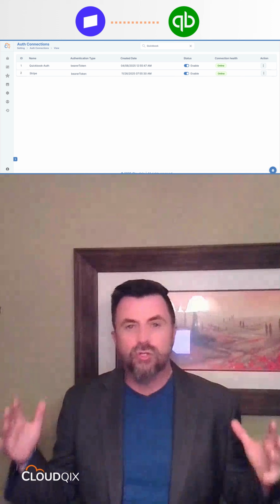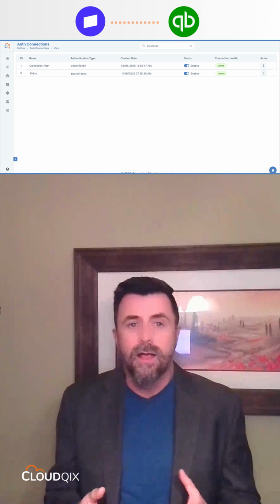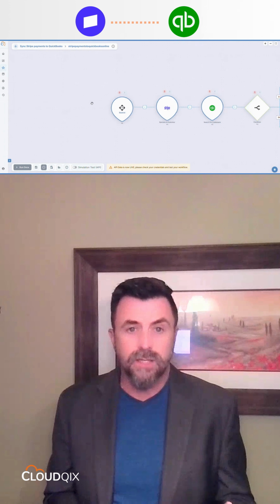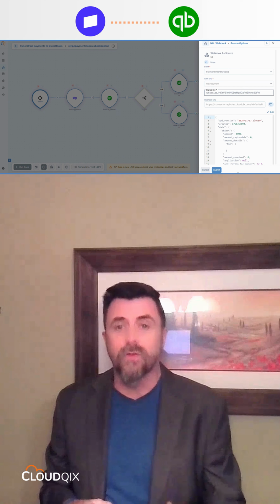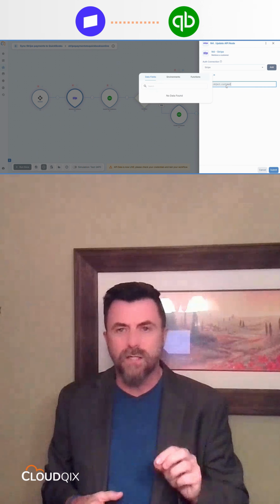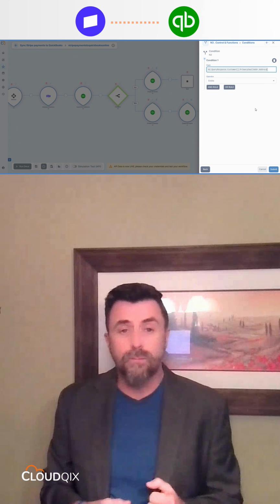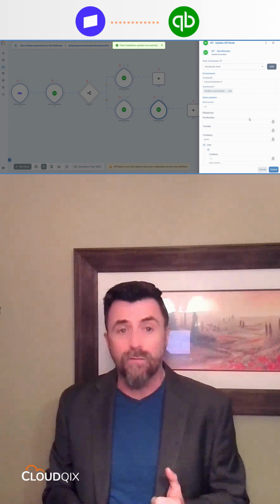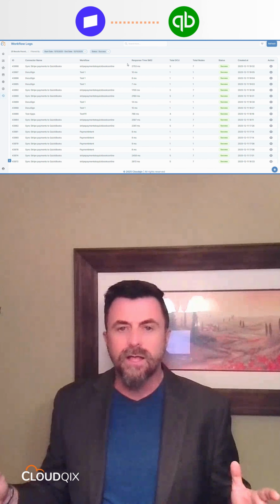Stripe → QuickBooks in 10 Minutes! Automate Invoices ⚡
Want your Stripe payments to automatically turn into QuickBooks invoices? In this short tutorial, learn how to enable a pre-built workflow in CloudQix that does exactly that!

✅ Connect your Stripe & QuickBooks accounts
✅ Add your Stripe signed key
✅ Automatically create customers & invoices in QuickBooks